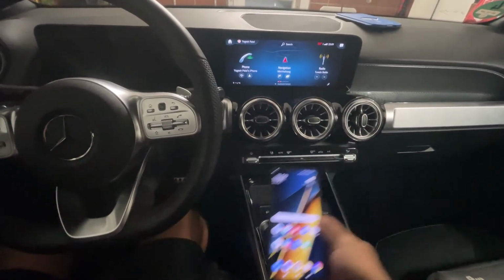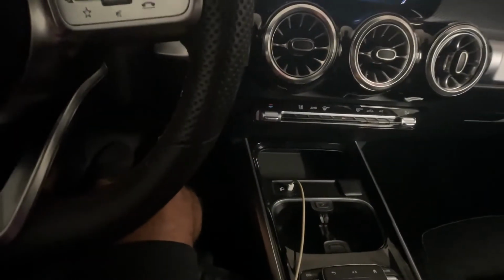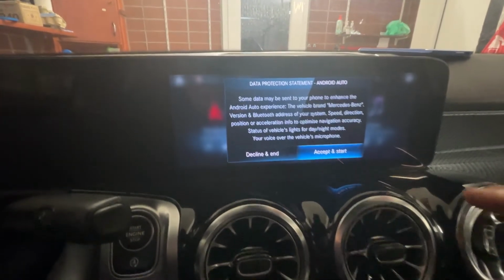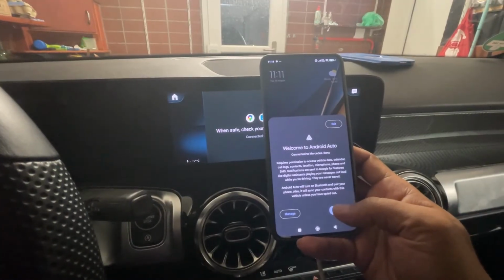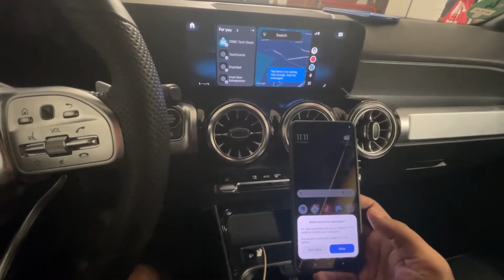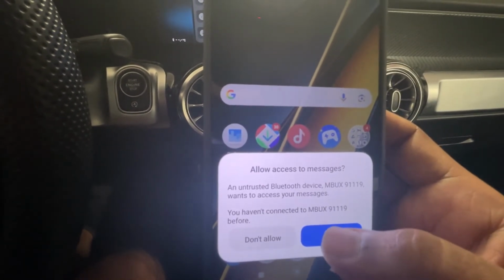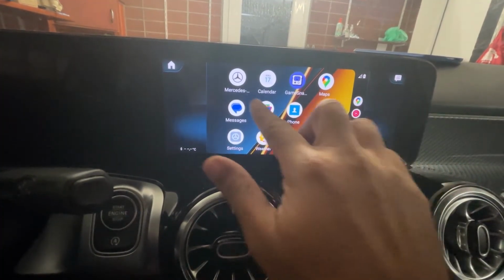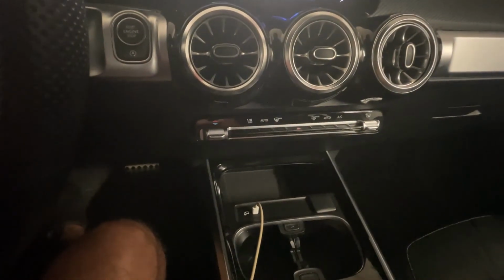How To Connect To Android Auto® With Mercedes-Benz MBUX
How To Connect To Android Auto® With Mercedes-Benz MBUX | Step-by-Step Guide

Want to connect your Android phone to your **Mercedes-Benz** using **Android Auto® with the MBUX system**? In this easy-to-follow tutorial, we’ll show you how to quickly and seamlessly link your smartphone to your vehicle’s infotainment system using **Android Auto** — giving you access to **Google Maps, Spotify, WhatsApp, calls, messages, and more**, right from your dashboard.

Whether you’re driving a **Mercedes A-Class, GLA, C-Class, E-Class, GLB, GLC**, or any MBUX-equipped model, this step-by-step guide works for both **wired and wireless Android Auto** connections.

* A **Mercedes-Benz with MBUX** infotainment system
* An Android phone with **Android 11+** (or Android 9+ for wired connection)
* USB cable (for wired setup)
* Android Auto app (if not pre-installed)

🚗 **Steps to Connect Android Auto to MBUX:**

### 🔌 **Wired Connection:**

1. **Start your Mercedes-Benz** and ensure MBUX is active.
2. **Unlock your Android phone.**
3. Connect your phone to the vehicle using a **high-quality USB cable**.
4. On your phone, you'll see a prompt to **allow Android Auto** — accept all permissions.
5. MBUX will detect Android Auto and **launch it automatically**.
6. Follow the on-screen setup prompts to complete pairing.
7. Once connected, Android Auto will appear on the central screen — you can now **navigate, call, text, or play music** hands-free!

### 📡 **Wireless Connection (if supported):**

1. Ensure **Bluetooth and Wi-Fi** are enabled on your Android phone.
2. On MBUX, go to **Settings - Device Connections - Bluetooth Devices**.
3. Pair your phone via Bluetooth.
4. When prompted, enable **Android Auto** for wireless connection.
5. Follow prompts on both your car and phone to finish setup.
6. Android Auto will launch wirelessly when you enter the car next time.

💡 **Tips:**

* Use a **genuine or high-speed USB cable** for stable wired connection.
* Keep your **Android Auto and Google Play Services updated**.
* Voice commands via **Google Assistant** allow you to stay focused on the road.